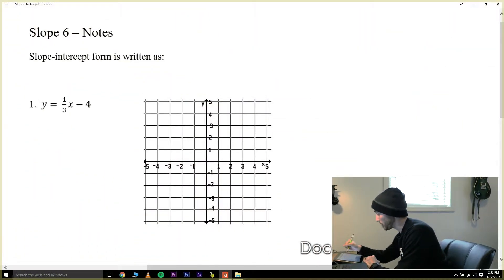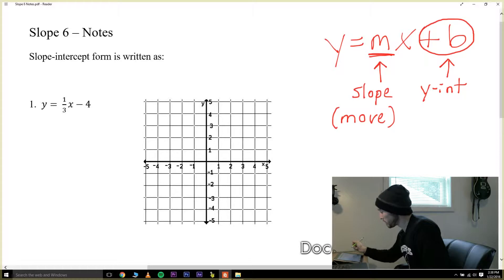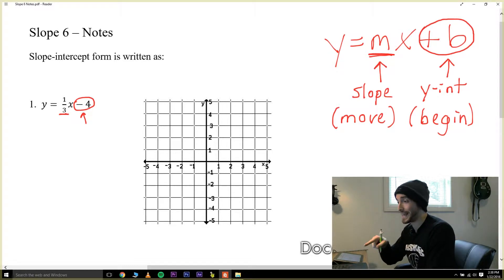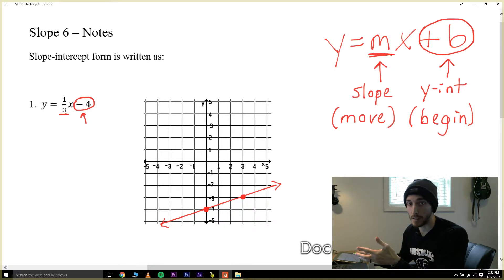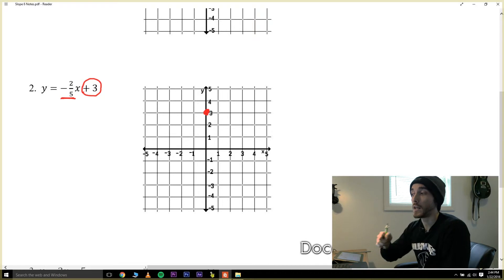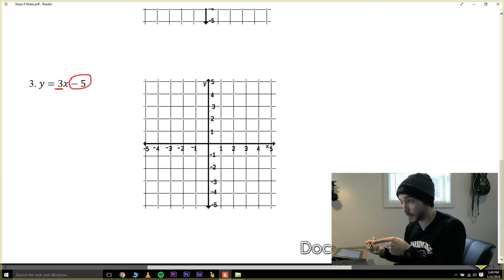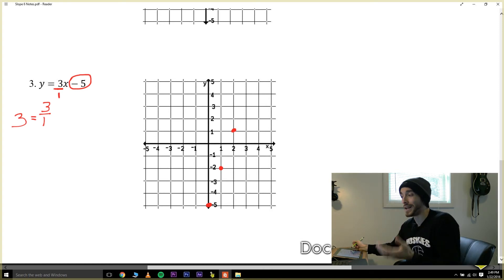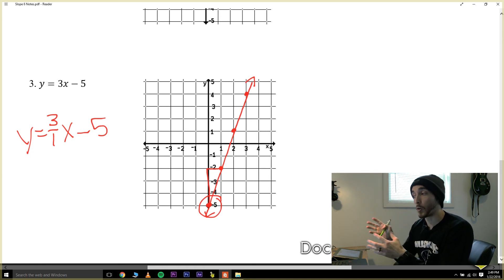How to Graph Lines Using y=mx+b (Slope Intercept Form) | Milanese Math Tutorials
Learn how to graph lines using y = mx + b, also known as slope-intercept form with Milanese Math Tutorials!